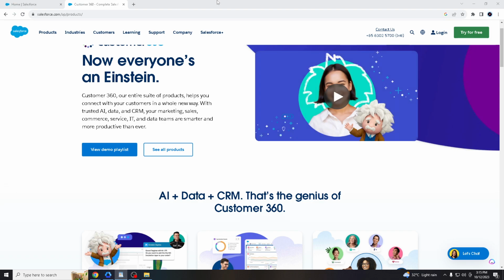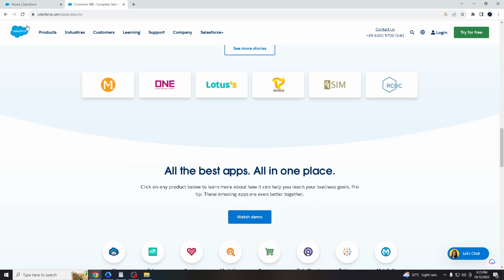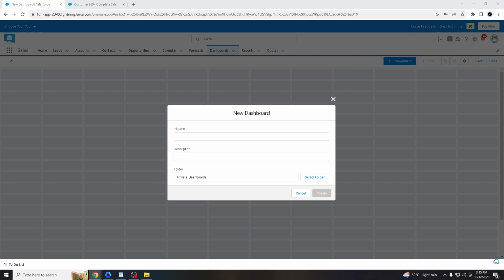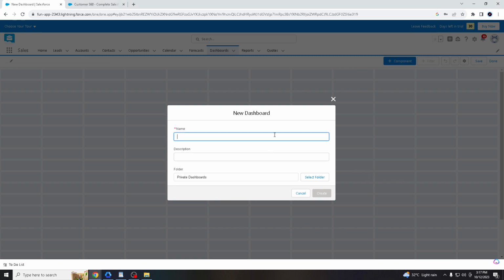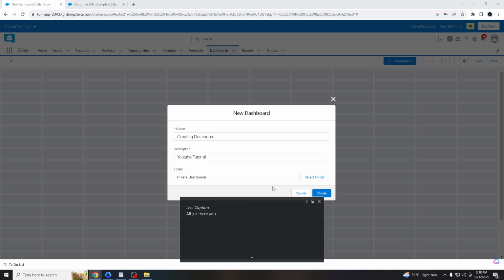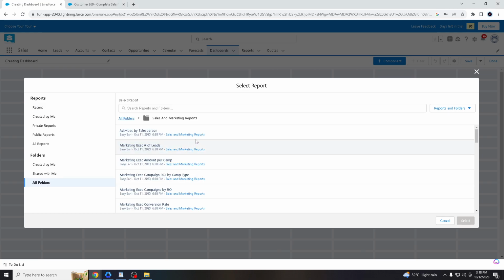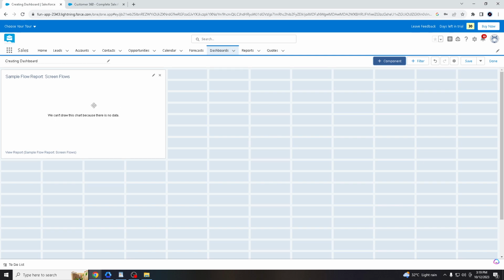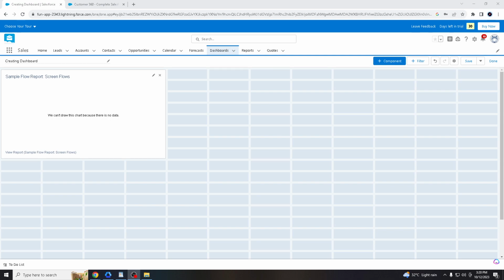How to Build a Dashboard in Salesforce (Quick & Easy)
How to Build a Dashboard in Salesforce